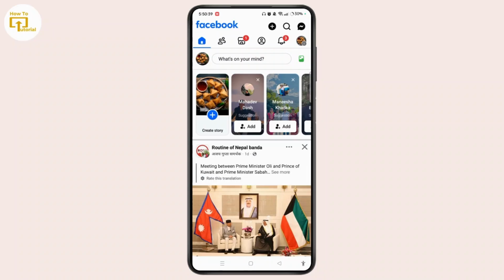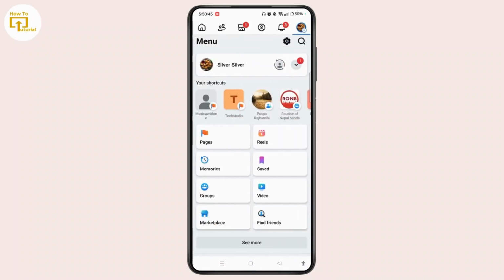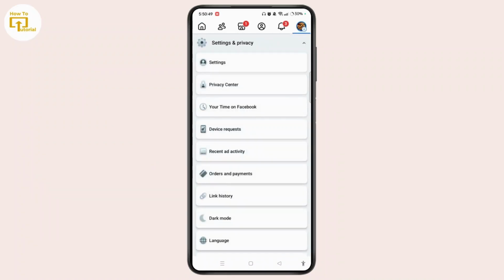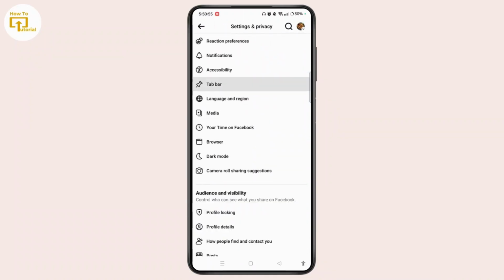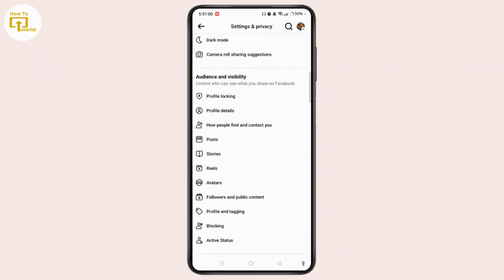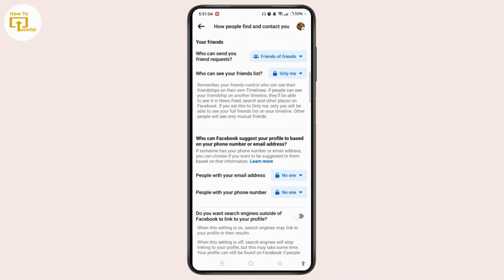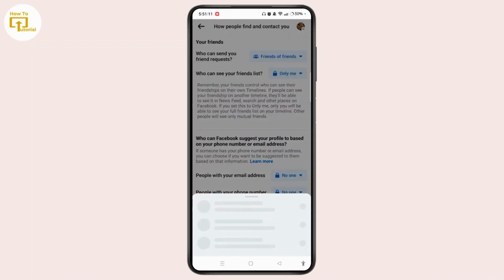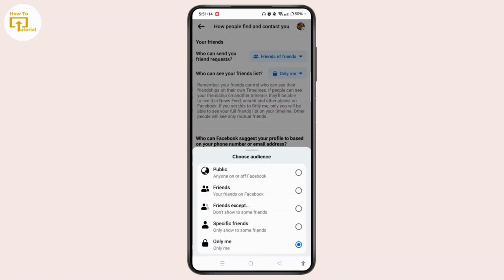How to Hide Facebook Mutual Friends on Android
How to Hide Facebook Mutual Friends on Android @LoginHelps
In this tutorial, I'll show you how to hide Facebook mutual friends on Android easily and quickly. Keeping your friend list private can enhance your privacy and control who sees your connections. We'll go through the steps to adjust your Facebook settings so that only you can see your mutual friends. Whether you're concerned about privacy or just prefer to keep your friend list discreet, this guide will help you achieve that.

Chapters:
00:00:00 - Introduction
Learn how to hide Facebook mutual friends on Android.

00:00:10 - Launch Facebook App

00:00:20 - Access Settings
Tap on the three-line icon at the top right corner of the screen.

00:00:30 - Open Settings and Privacy
Scroll down to locate "Settings and Privacy" and tap on it.

00:00:40 - Select Settings
Tap on "Settings" on the Settings and Privacy page.

00:00:50 - Navigate to Audience and Visibility
Scroll down to find "How people find and contact you."

00:01:00 - Adjust Friend List Visibility
Choose "Who can see your friend list?" and select "Only Me."

00:01:10 - Conclusion
Now your mutual friends are hidden from others on Facebook.